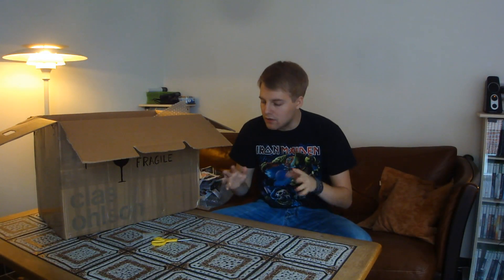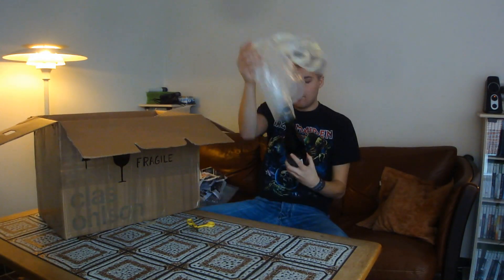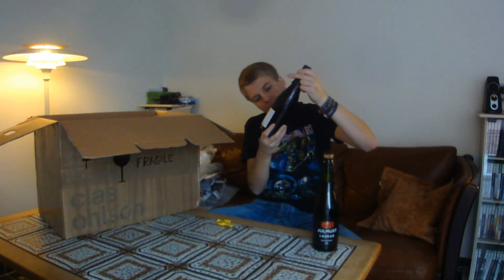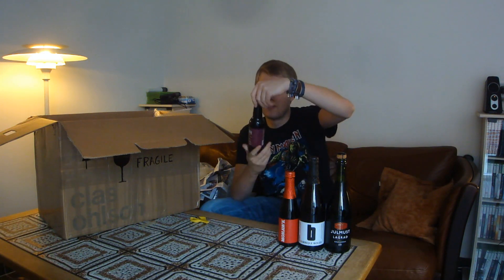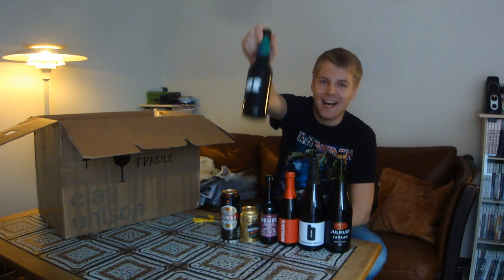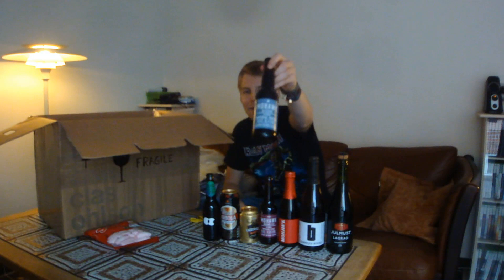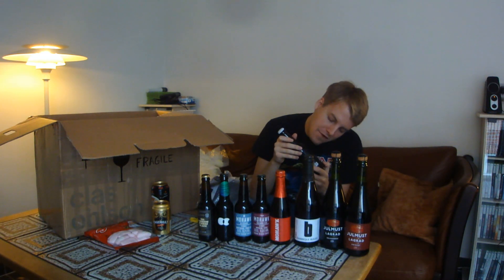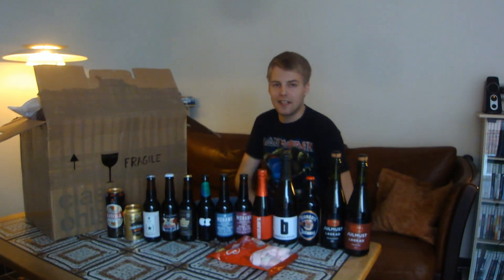Beer Mail 26#: From Johan in Sweden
Looks like Christmas came early, thanks for beers Johan!